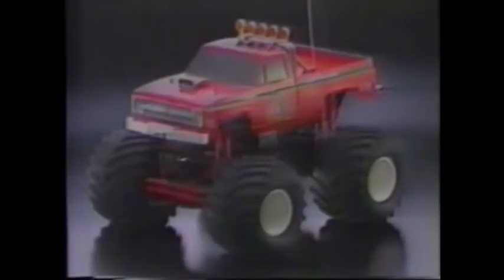Tamiya ClodBuster Promo 😍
Another vintage Tamiya promo video, turn it up for pure Tamiya Goodness 😎👊🏻